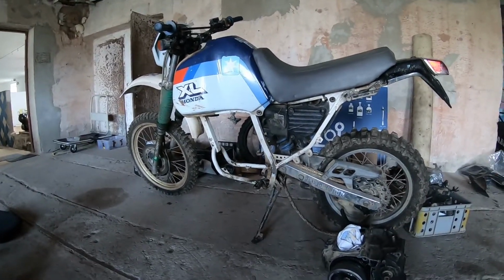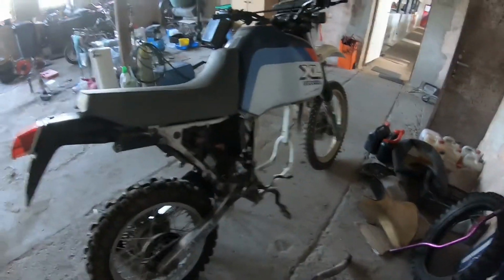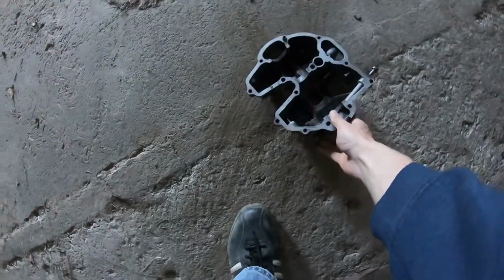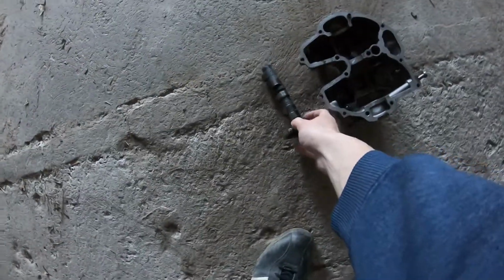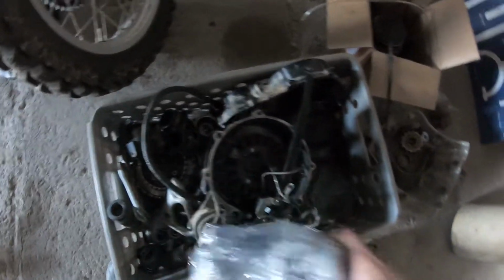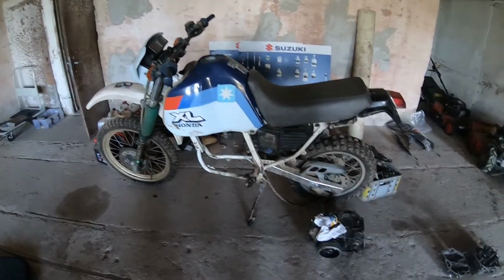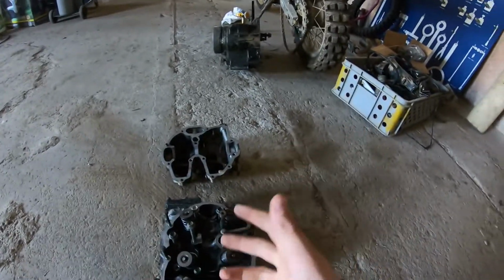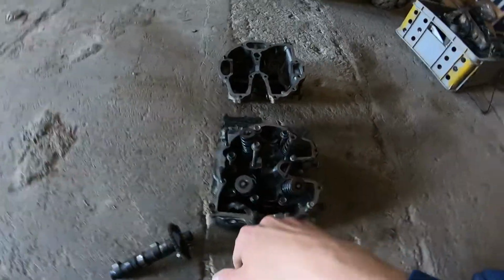How Youtube can save old motorcycles ? Honda XL 600 camshaft damage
This XL 600 have typical damage to it, i cant save it but you can :)